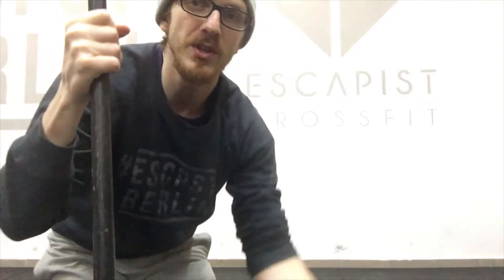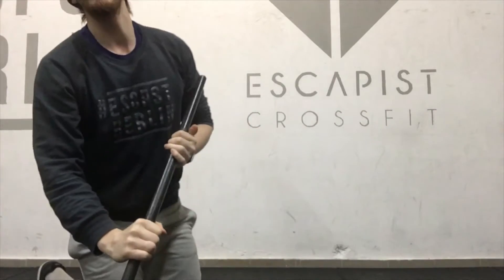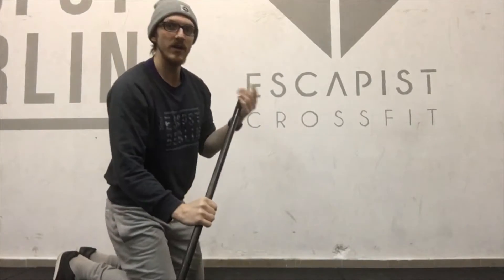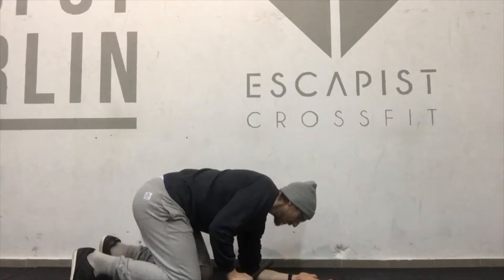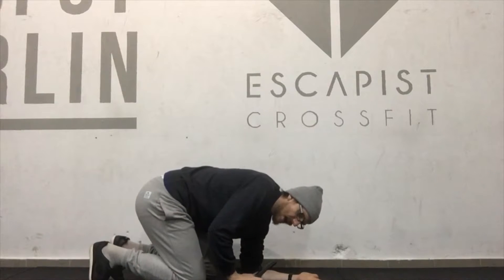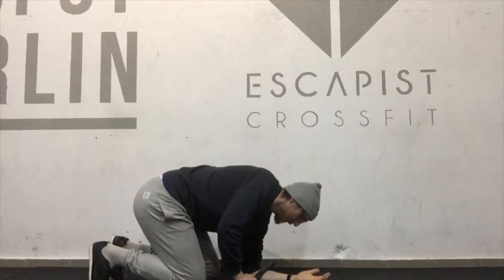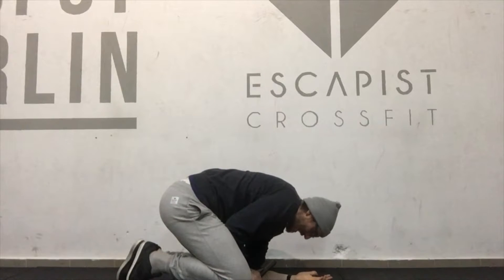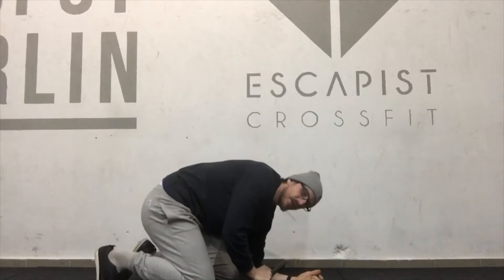Let's fix Kyle Biceps with Floor Yoga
This video was made to fix Kyle's painful biceps that he had been overusing. Bad boy.
Anyhow some of these tricks are old but I wanted to give you tools that you might have at home.